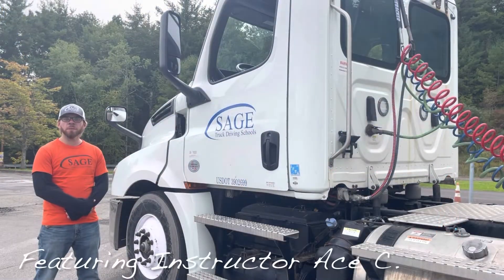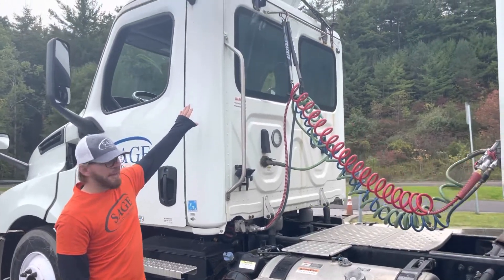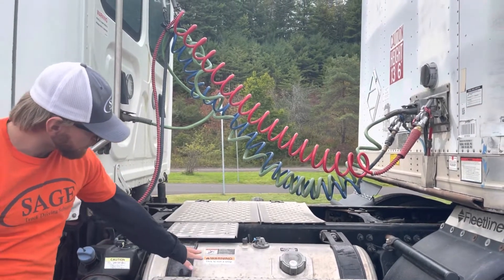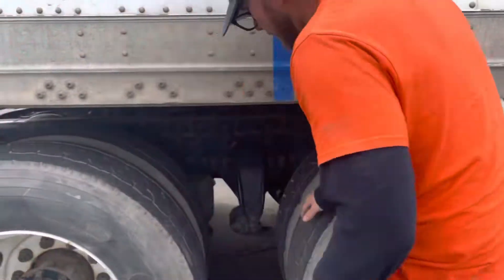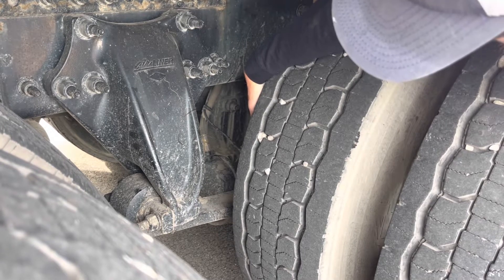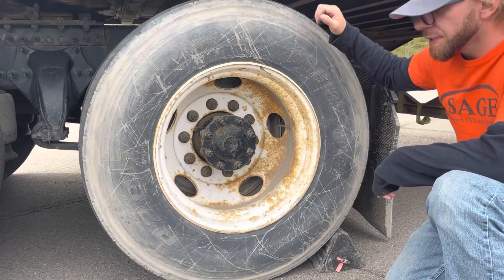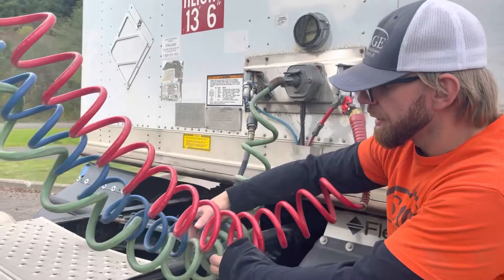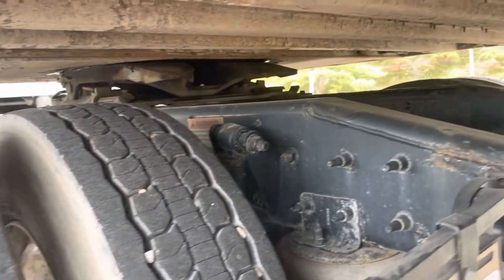Form B NYS CDL-A Exterior Pre-Trip Inspection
In NYS, the DMV breaks the pre-trip inspection into three parts (A,B,C). Their tablet randomly determines what section you will be required to inspect. This video is exterior CDL-A part B inspection. Please see our other videos for parts A and C.